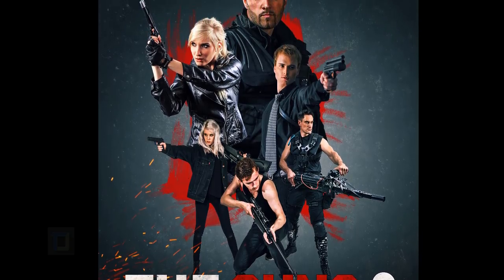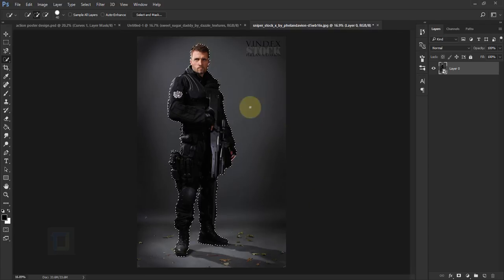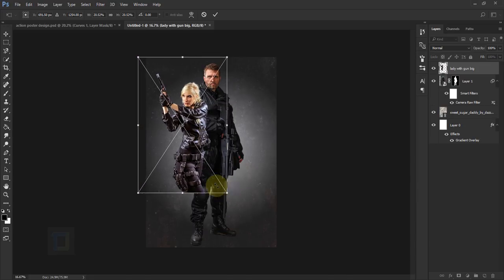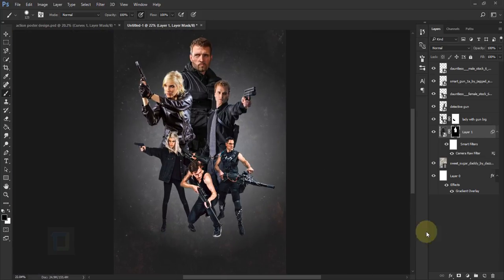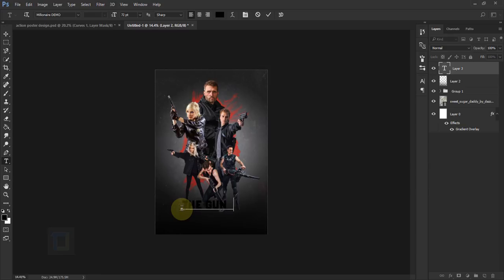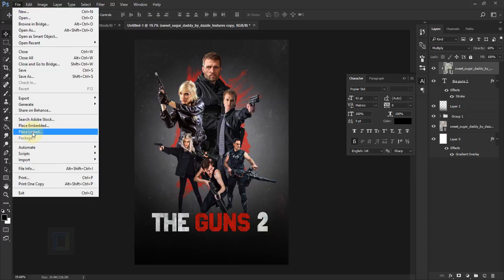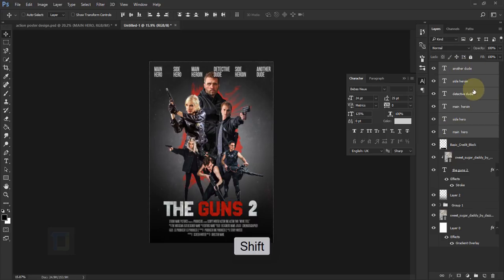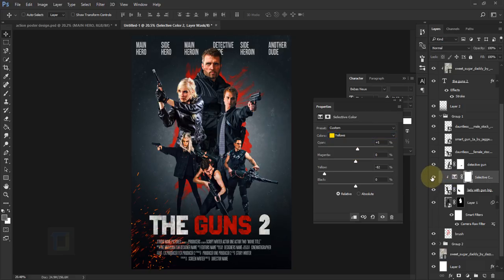Design Action Movie Poster | Photoshop Tutorial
in this photoshop poster design tutorial i will show you how create your own action movie style poster. I have kept design pretty simple so you can follow without any problem.

First we will create background to the poster and then will add action characters, text and for final touch some color correction.

This poster tutorial is more about tools in photoshop and less about designing it self. so keep that in mind. Feel free design any type of poster you want using photoshop.

And now i am seeing there are some spelling errors in poster. can't do anything about that.

So i hope you learned something from this photoshop tutorial, if you did share you thoughts in comments. good bye, take care and have some fun with photoshop :)